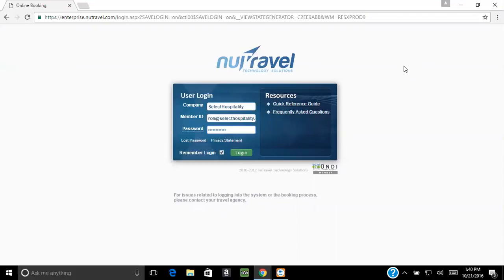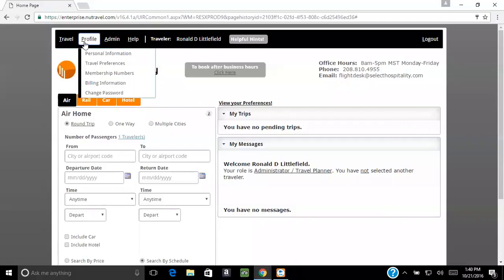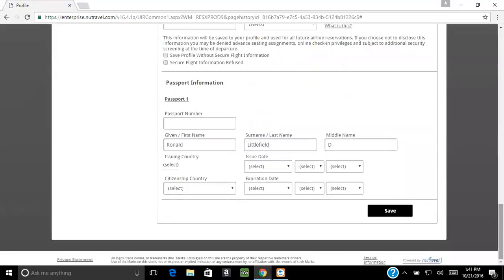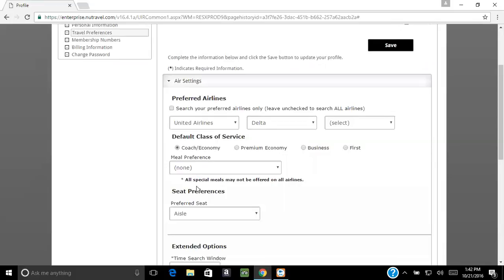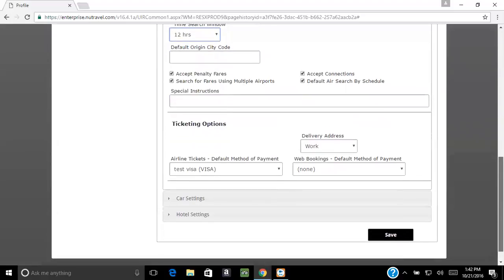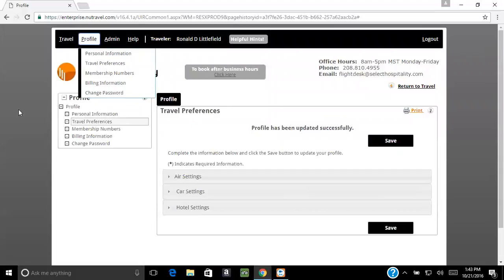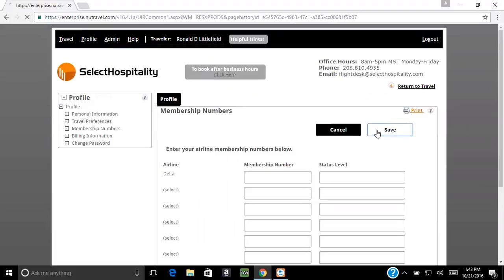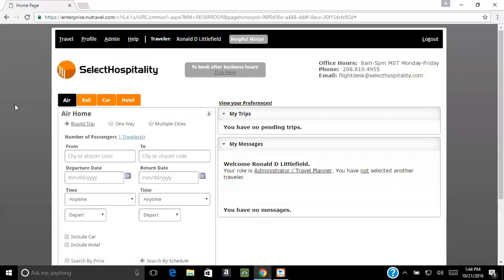SelectHospitality OBT (On Line Booking Tool)